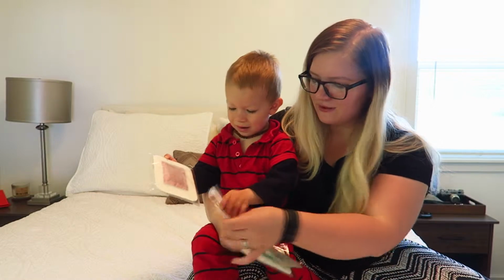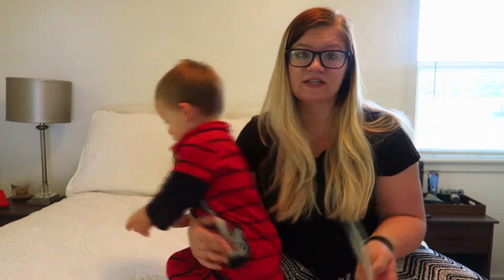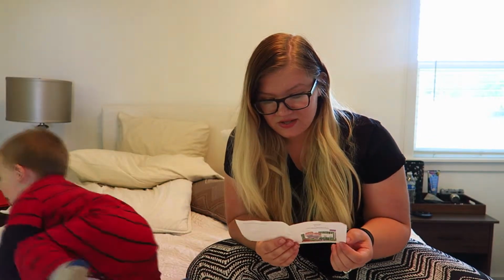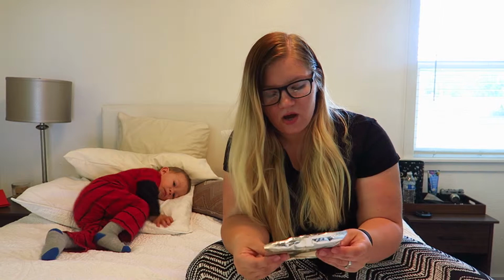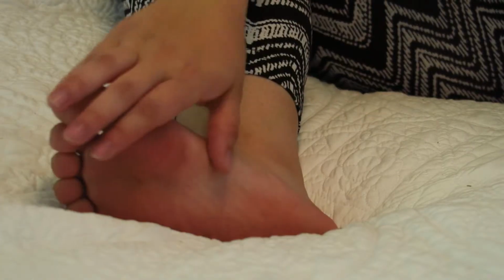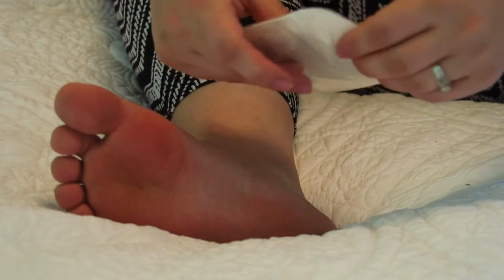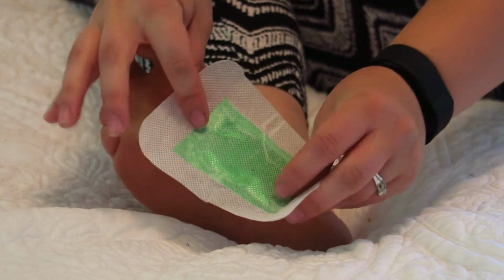Feetox Foot Pads ~ Spa at Home ~ Review ~ Testing 2in1 Detox Foot Pads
So for mothers day I wanted to do a video of one product that can help you relax at home.